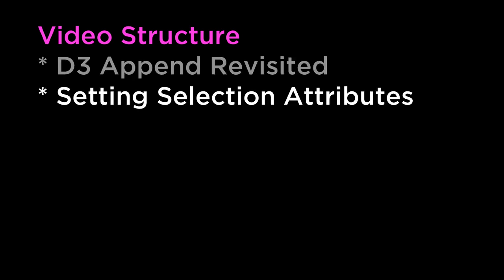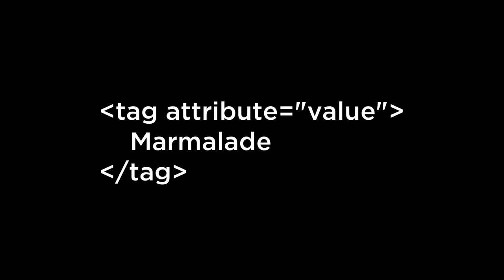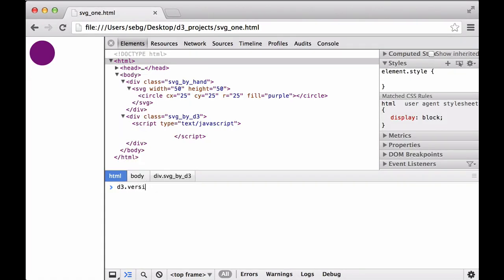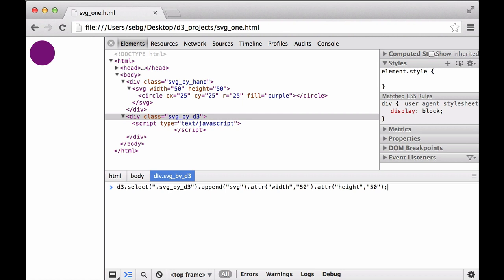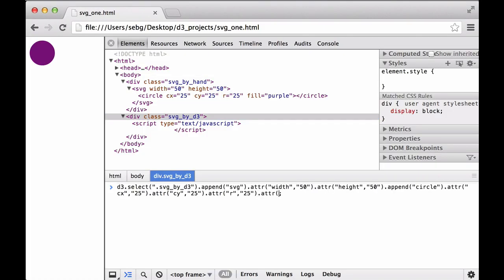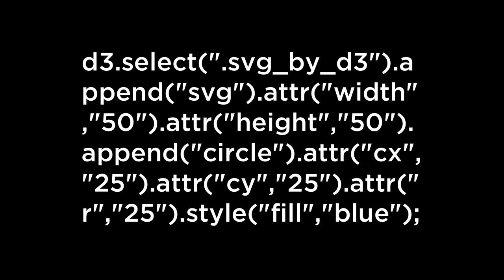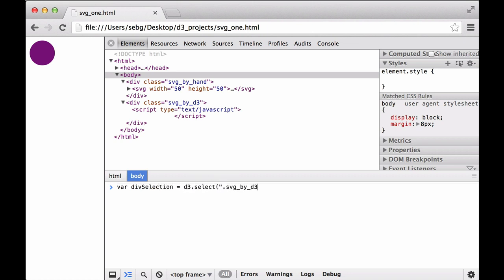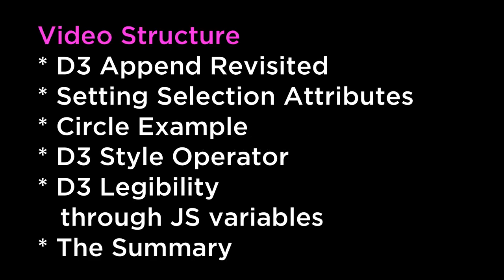Adding SVG Elements using D3.js - D3.js Tutorial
Add SVG Elements to your Data Visualization Webpage using D3.js. D3.js v3 Tutorial